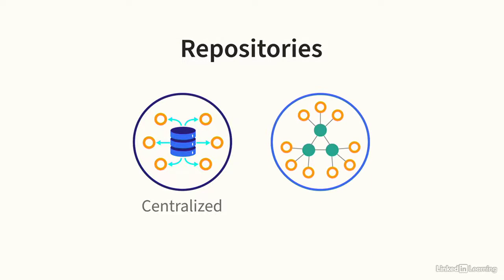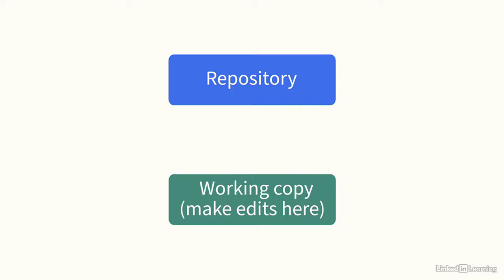Technology for Product Managers - Repositories, forking, and pull requests